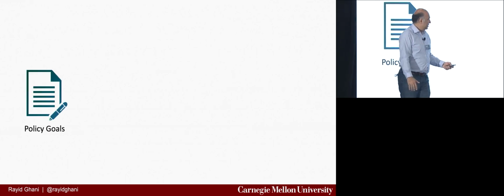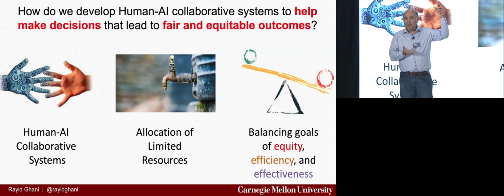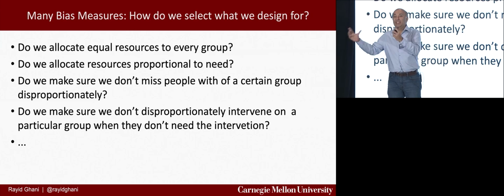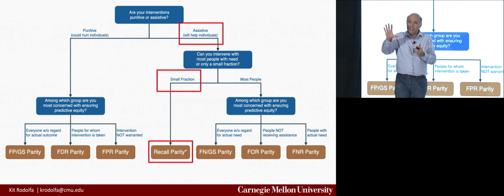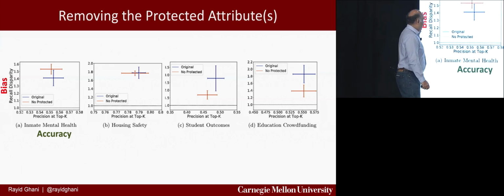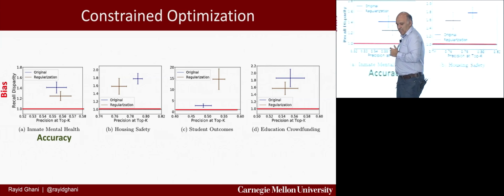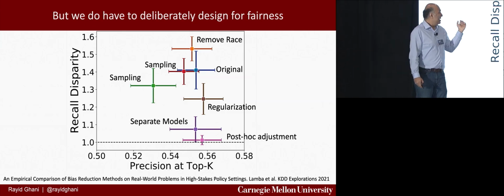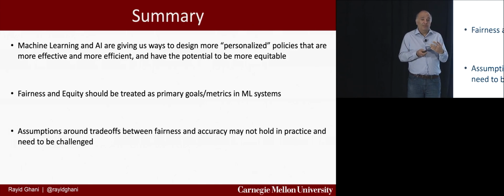Dealing with Bias in the Use of AI/ML for Policy Applications